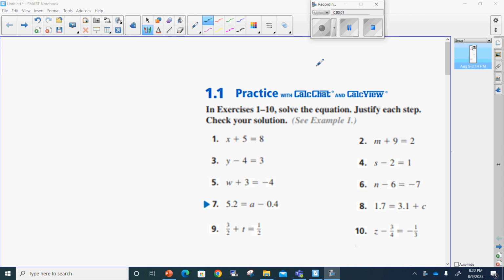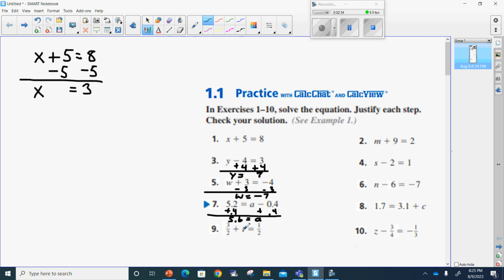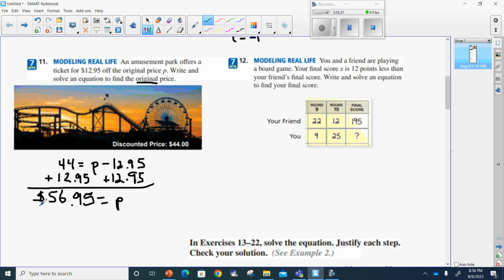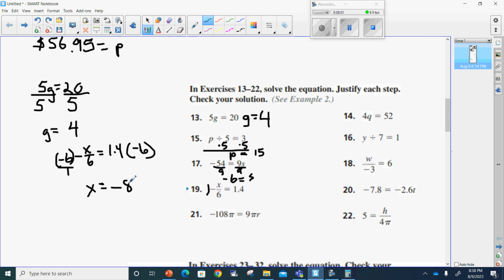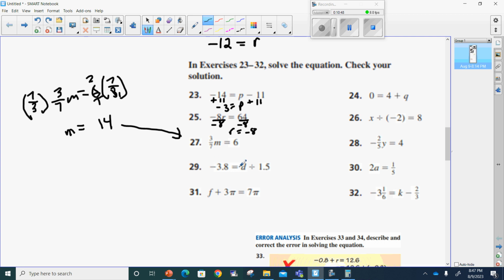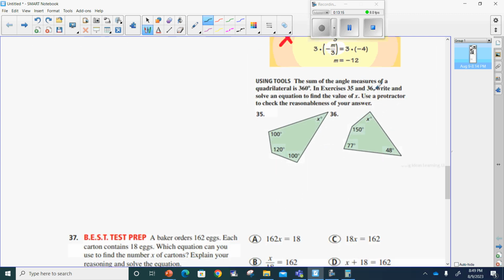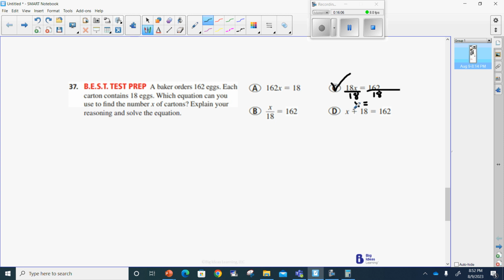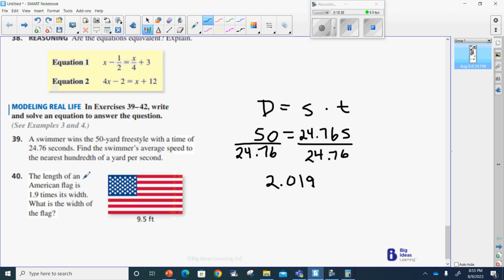home work video for 1 1; Solving Simple Equations